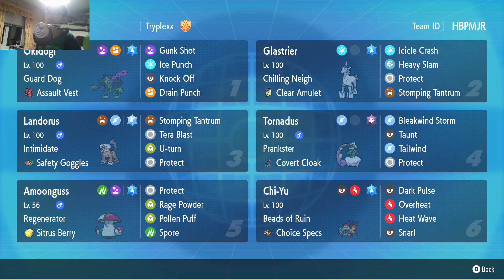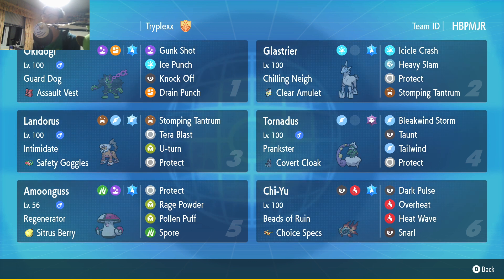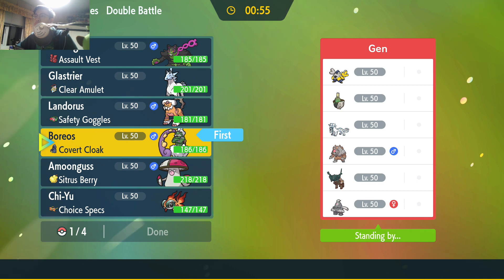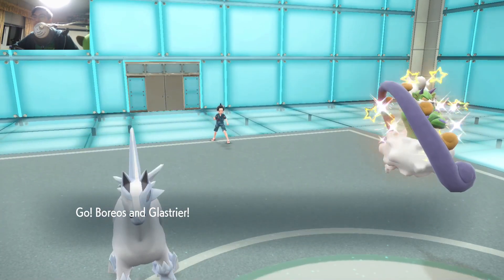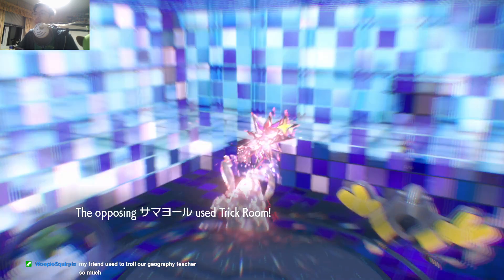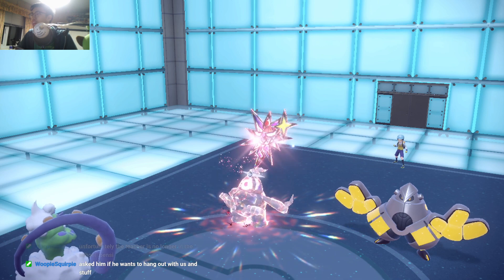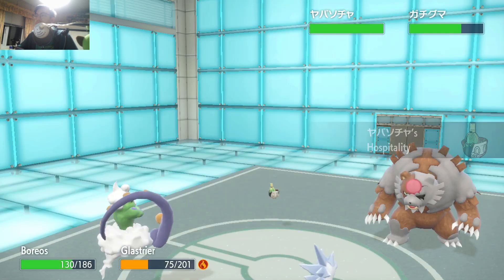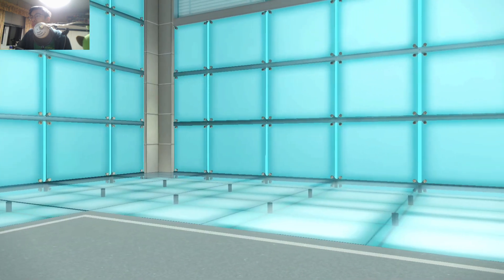Okidogi + Glastrier INSANE Coverage team Pokemon Scarlet/Violet VGC Ranked Doubles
Today I'm going to be showcasing you... This team utilises a core featuring Glastrier + Okidogi, which covers for each other weaknesses. Supported with by other meta threats to make the team shine. From Choice scarf Intimidate Landorus to flinch with Rock slide and provide damage. Amoonguss to heal up both of our late game monsters. Chi-yu to help us with our lack of Special damage and Tornadus for speed control and a different option.

Team Members:
Glastrier
Okidogi
Landoru
Amoonguss
Chi-yu
Tornadus

Pokepaste: (Nothing here = I dont have the paste, sorry)

If you want to see the most update to date content make sure to follow me and watch me on Twitch.TV

GAME INFO
Name: Pokemon Scarlet and Violet
Developer: Game Freak
Publisher: The Pokemon Company, Nintendo
Platforms: Nintendo Switch
Release Date: November 18, 2022